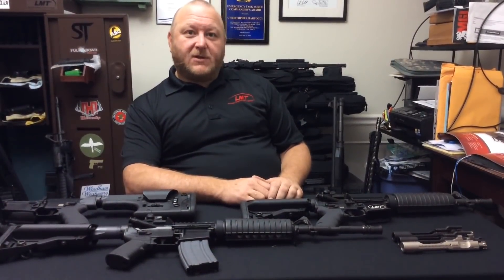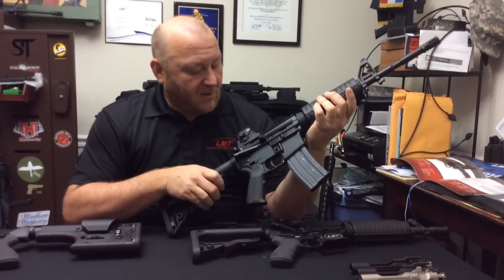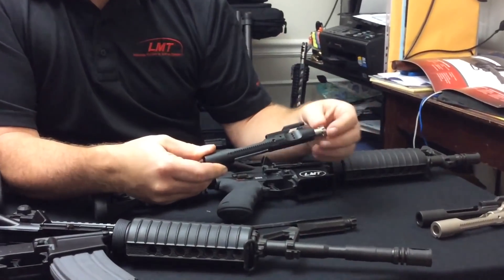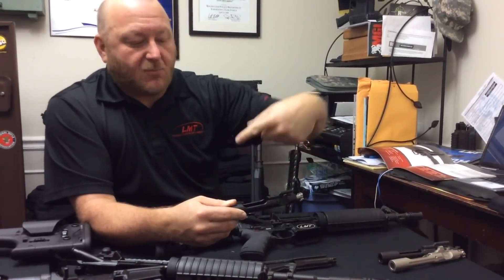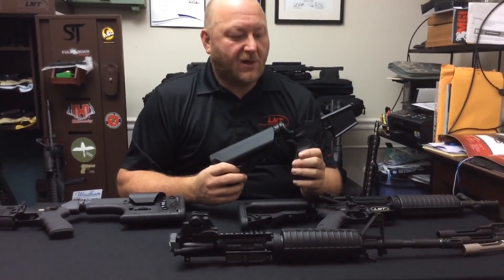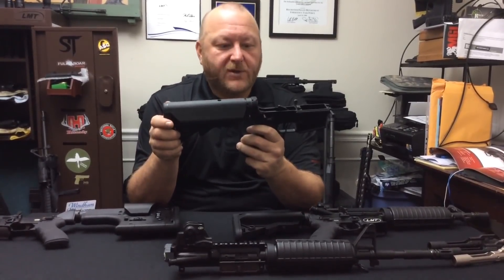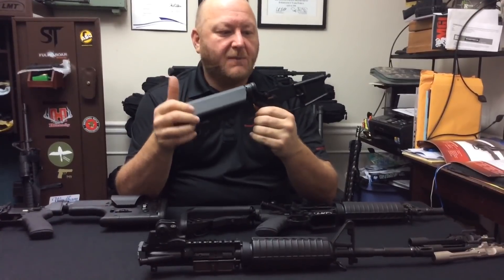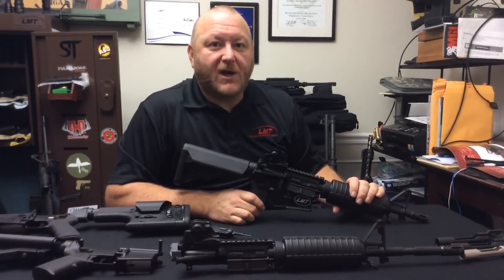LMT Family of Weapons - Part 1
Gerber Efect Military Tool